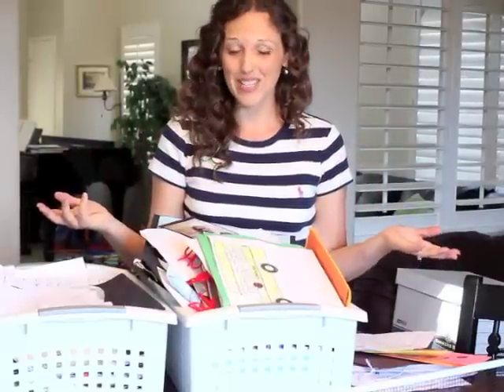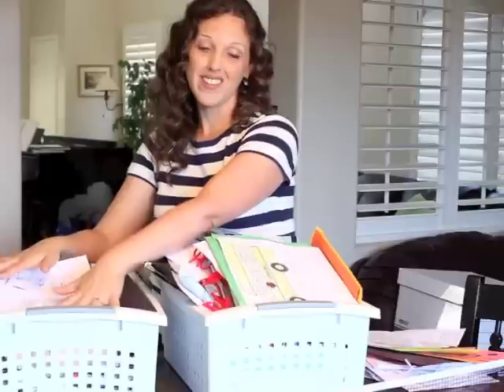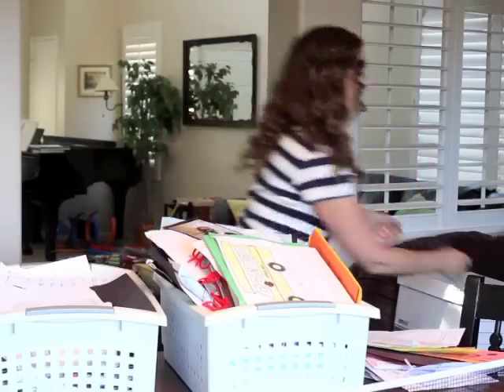Managing Children's Papers at the End of the School Year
for a complete program designed to help busy mothers stay on top of the paperwork that comes home with your school